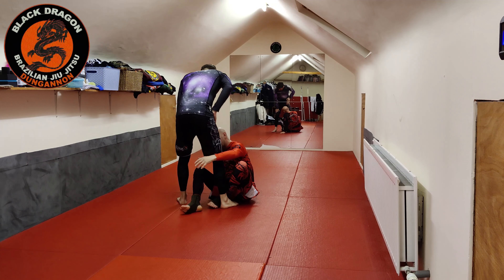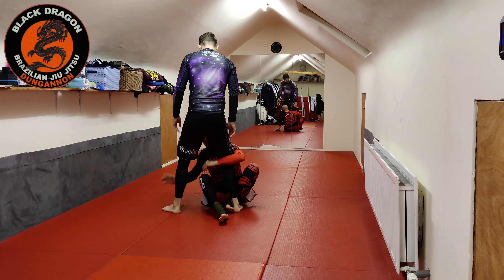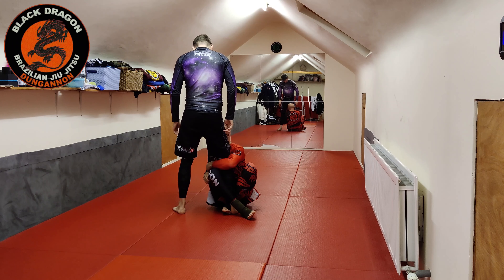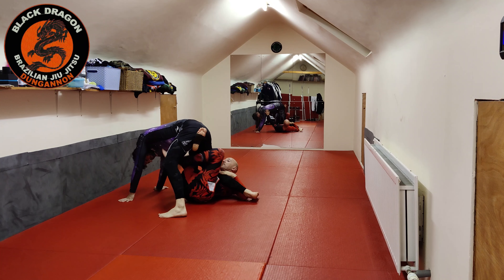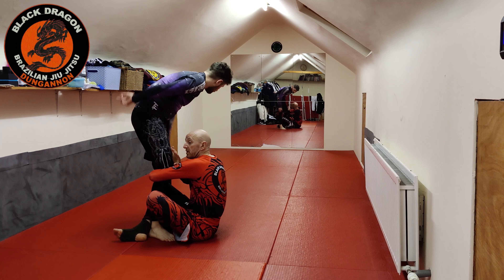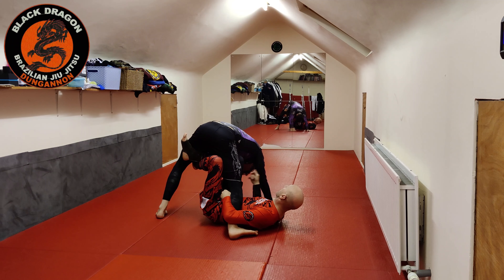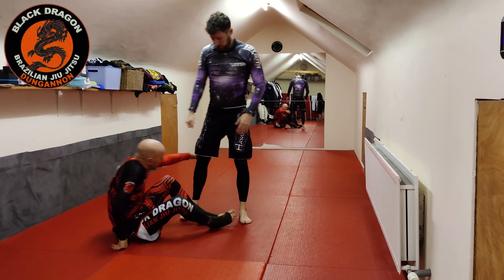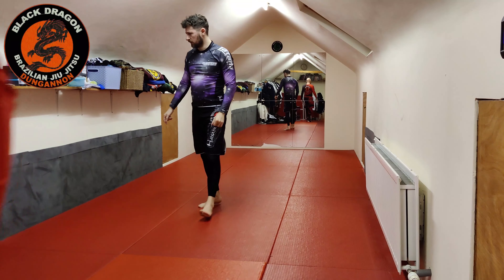Escapes to Submissions - Shin /Shin - The Saddle (week 10)